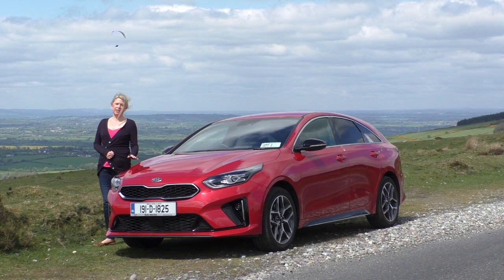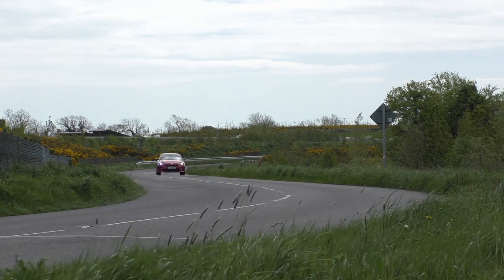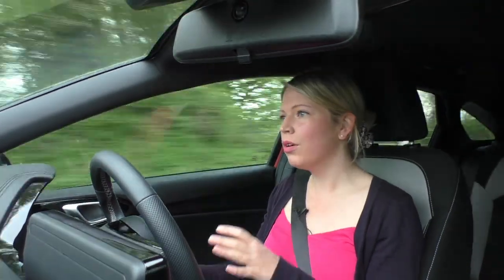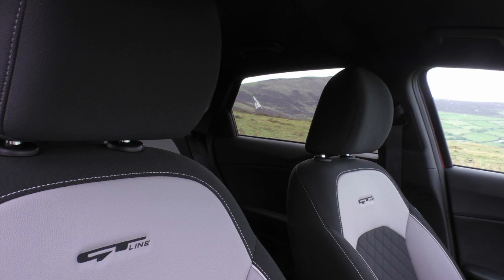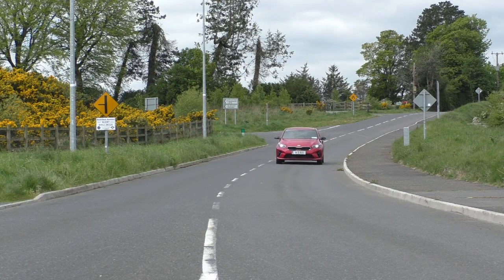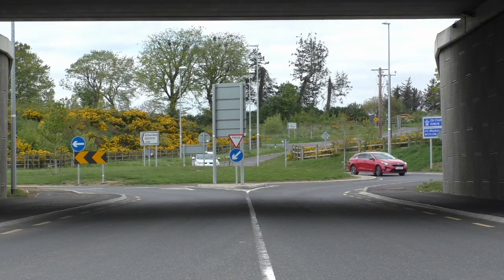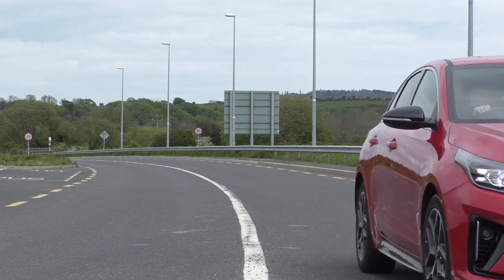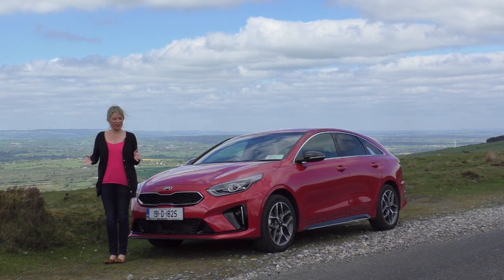Kia ProCeed Review - is Kia's new 'shooting brake' worth it? | Changing Lanes TV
Caroline reviews the Kia ProCeed 1.4 GT Line! Kia has reimagined the ProCeed as a “shooting brake” to coincide with the new generation of the Kia Ceed family that arrived in Ireland in 2018. The new Kia ProCeed is a cross somewhere between an elegant hatchback and a practical estate. It now sits at the top of the Ceed range, with a list price of €28,946. Let's see if it's any good!

to read great content every week!

If you value my content, please consider a donation through PayPal ;)

Video produced and presented by Caroline Kidd.